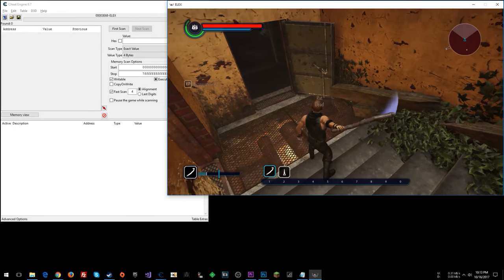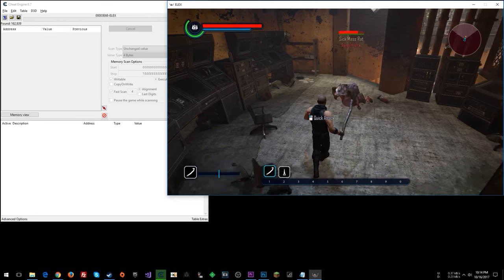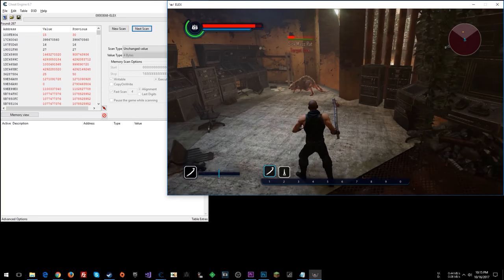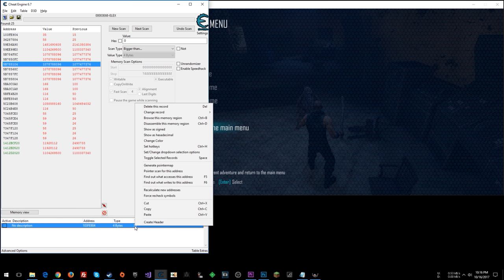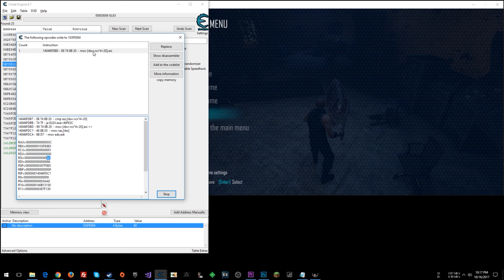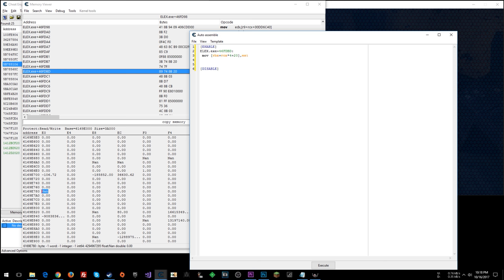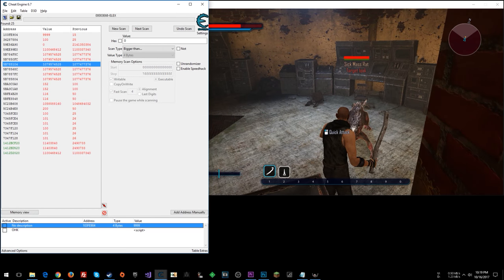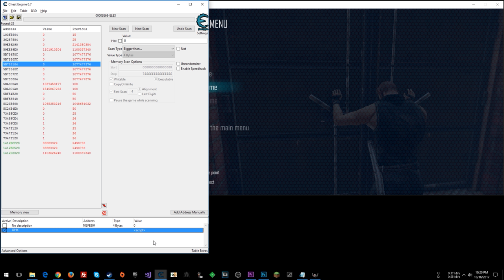Let's Hack: ELEX, Ep. 5 - One Hit Kills (Game Hacking with Cheat Engine)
Welcome to my ELEX Let's Hack series. In this episode, I show you how to use Cheat Engine to kill your enemies in one hit!